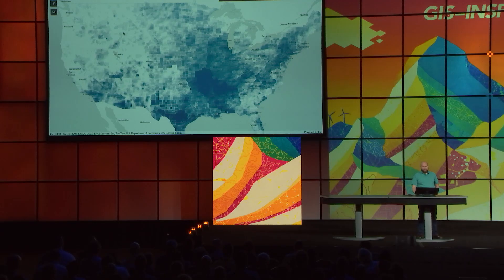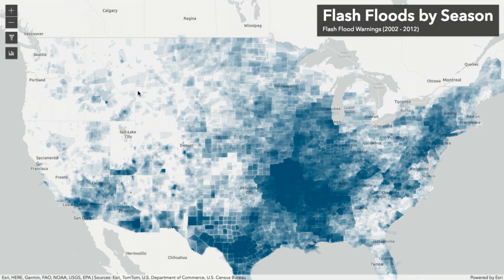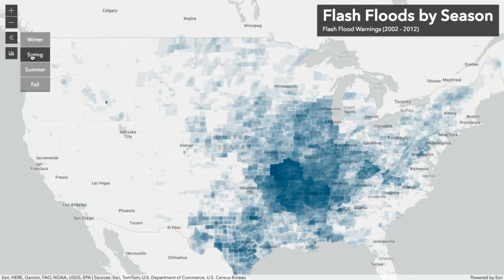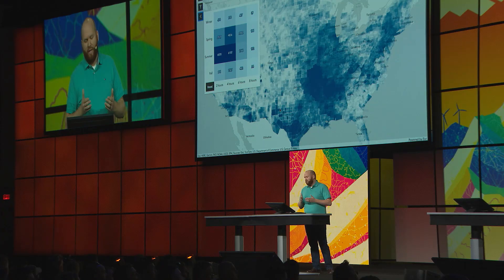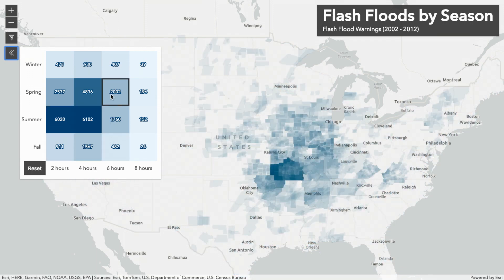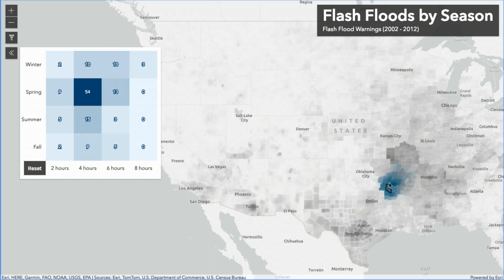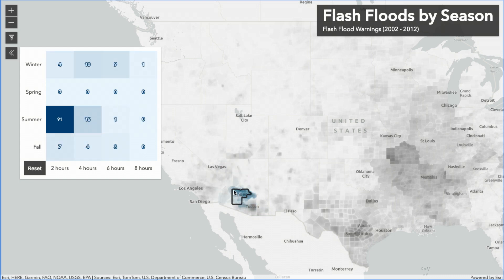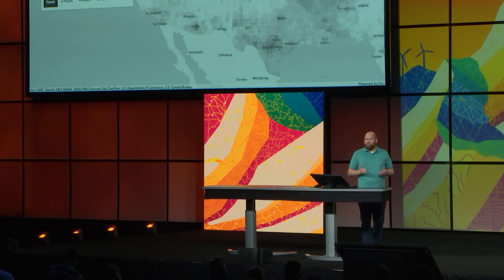Explore Your Data with Web Apps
This demonstration shows how one can create highly interactive web applications now that the ArcGIS API for JavaScript is able to render layer data directly on the GPU.